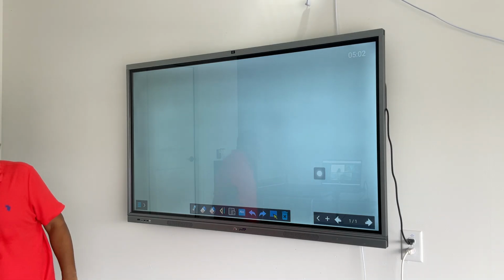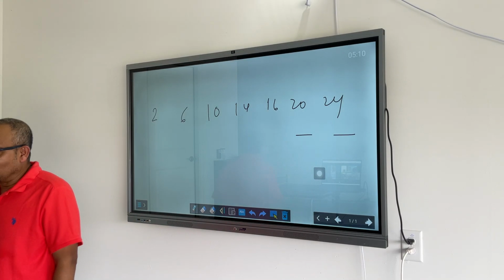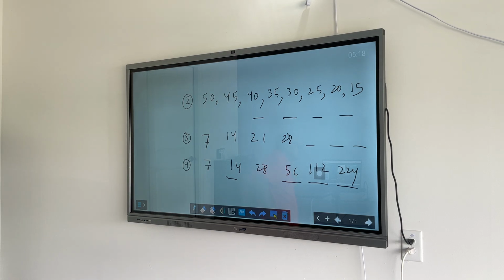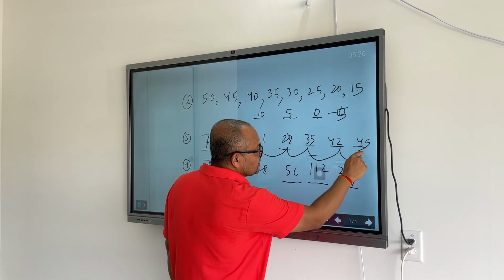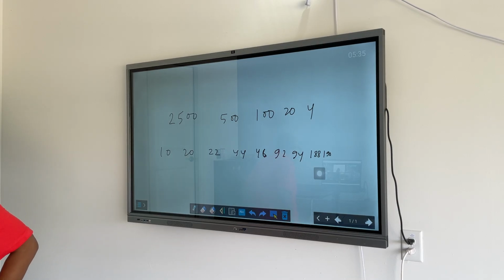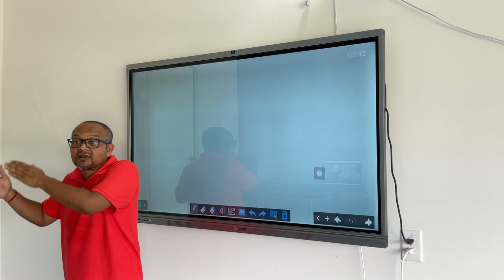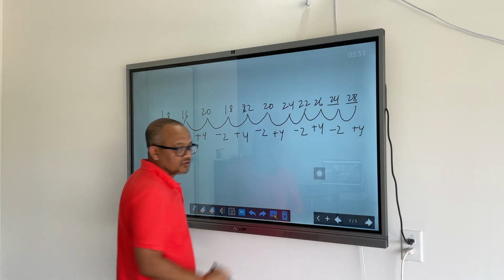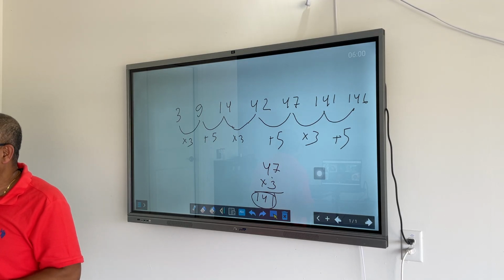Math made fun || Level 1 || What's the next number? Pattern challenge + YOGA 💐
Math made fun || Level 1 || Understanding and deciding arithmetic patterns || YOGA as a bonus 💐